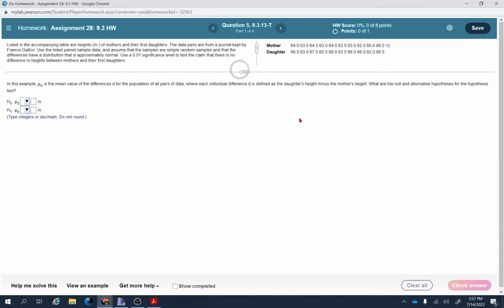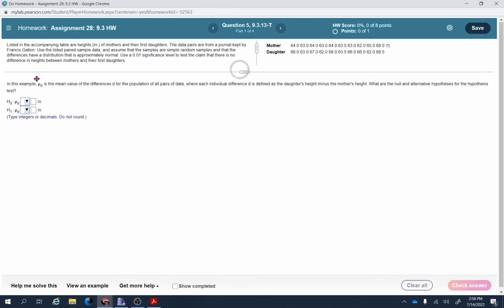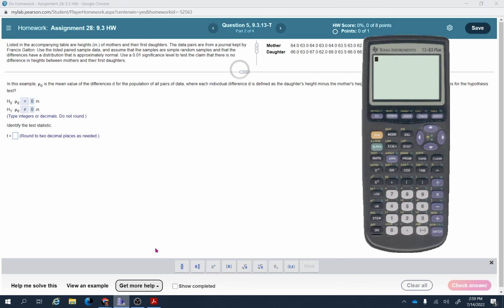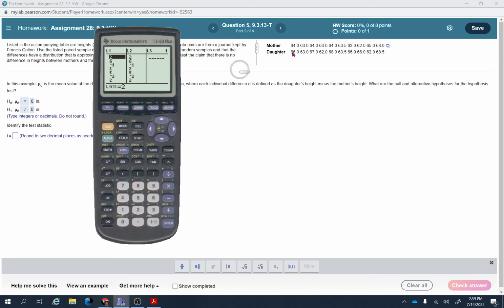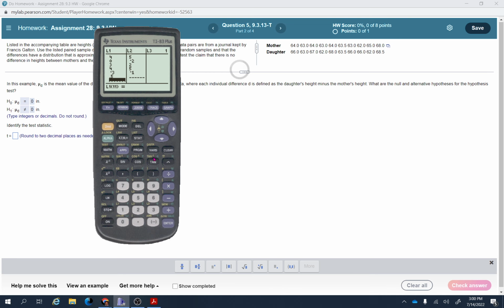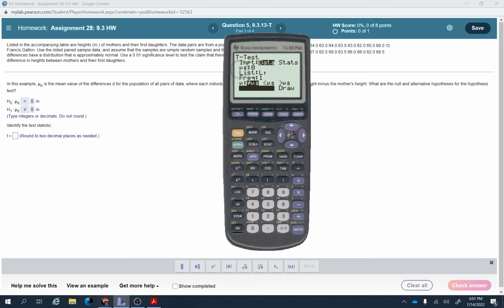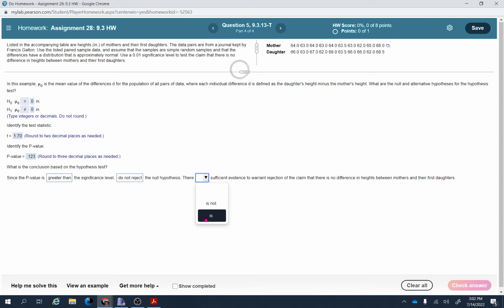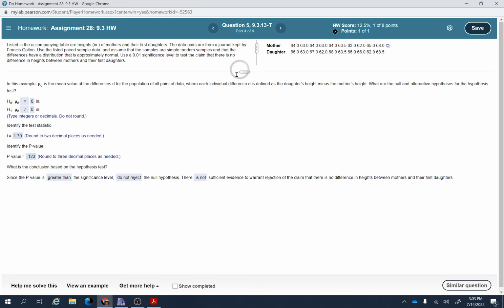STA 2023: HW 9.3 #5